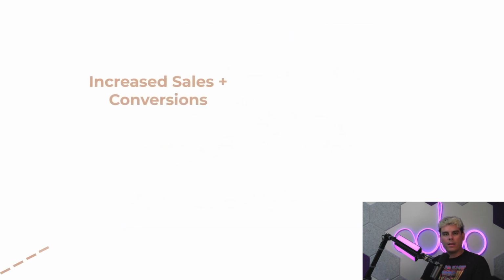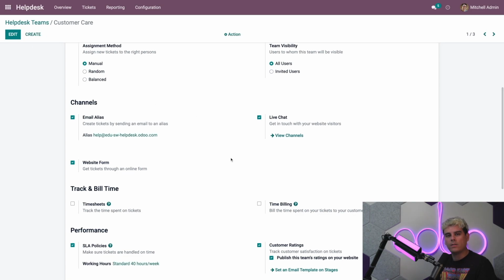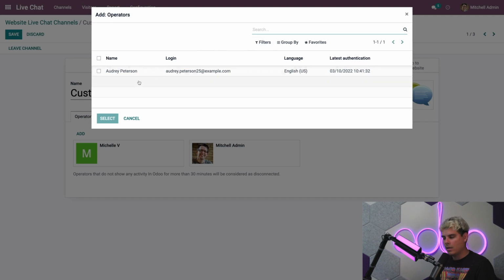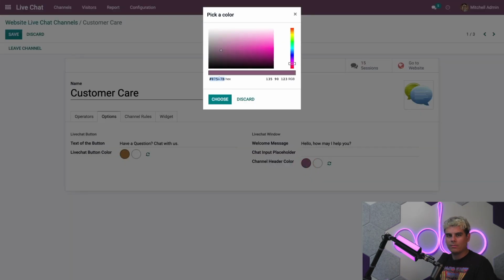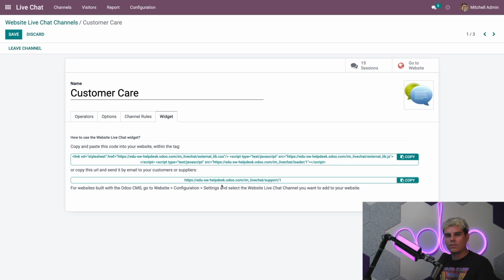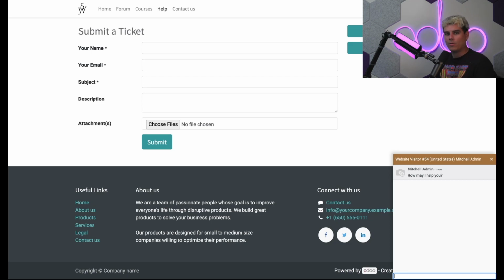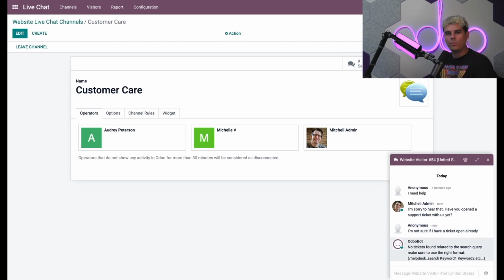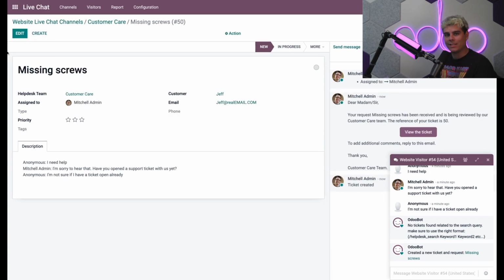Live Chat | Odoo Helpdesk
In this video, learn how to create and configure a Live Chat Channel, use Canned Responses, and use Commands to search for and create a Helpdesk Ticket.

Other lessons related to this video:

28.a Helpdesk Team Set-Up

28.b Channels: How to Receive Helpdesk Tickets